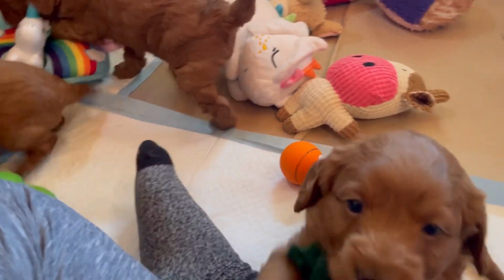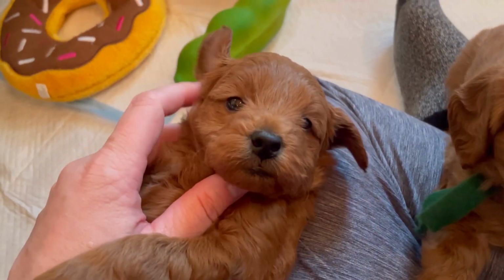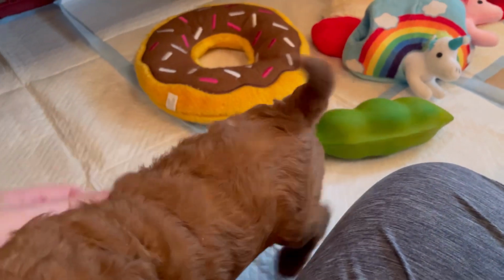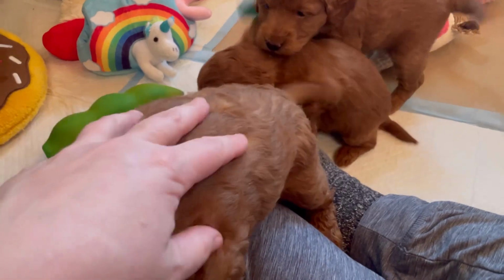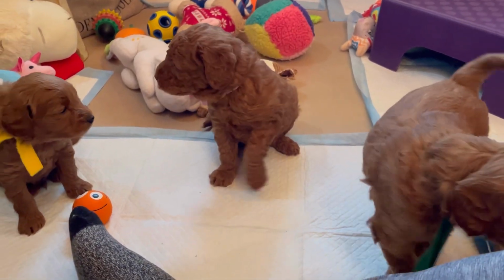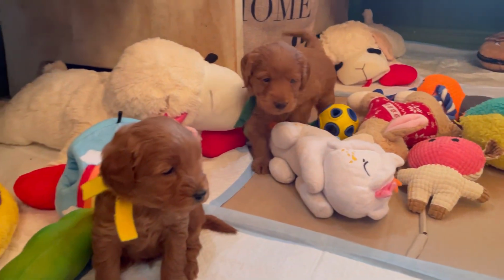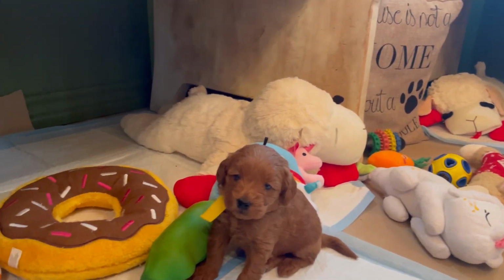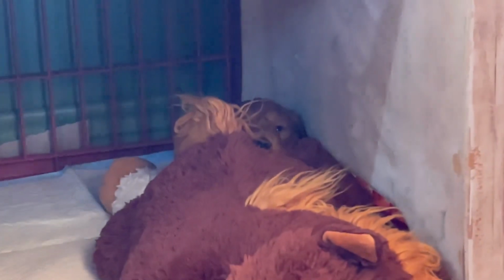Petite Double Doodle Puppies || Ethel & Beans || 5 wks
Lamgo Farms’ Ethel and Beans’ F1b Petite Double Doodle puppies’ 5 week video.